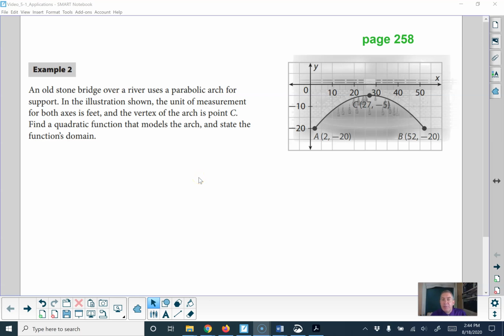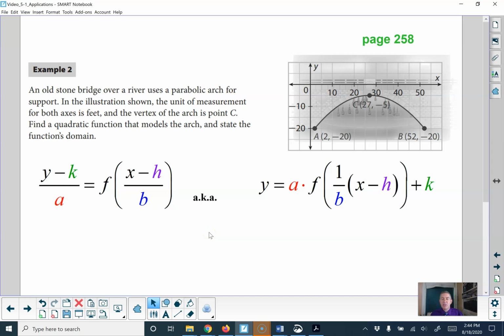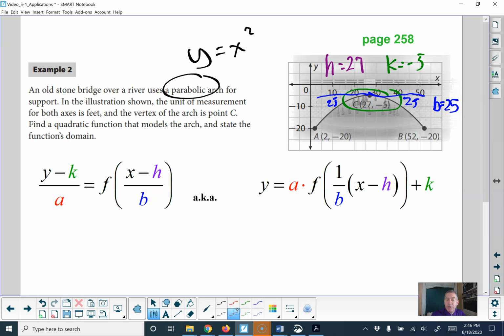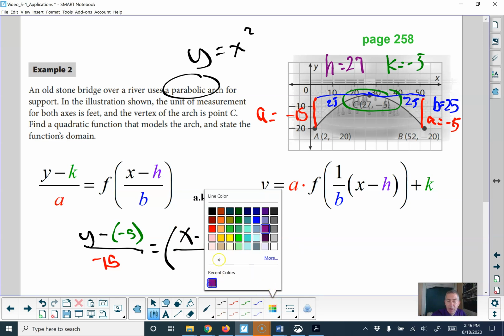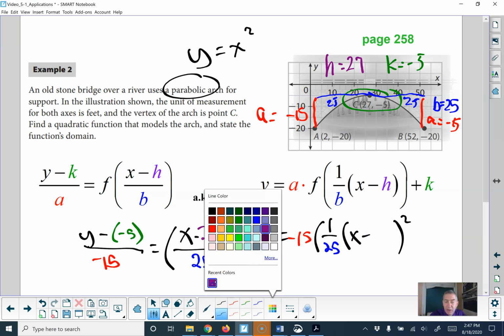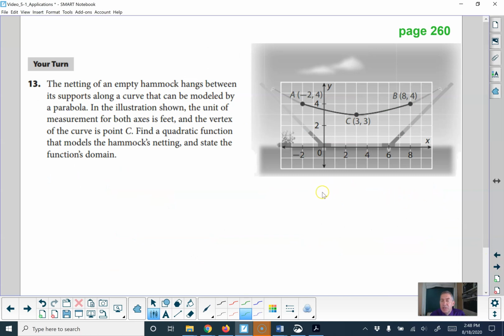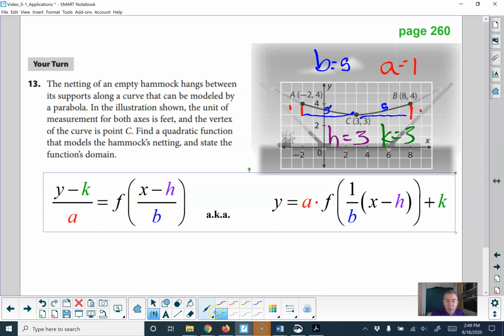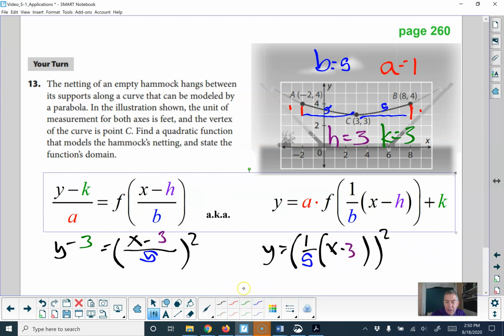5.1 Application of Transformed Graph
Given some data points in an application question, find an equation.